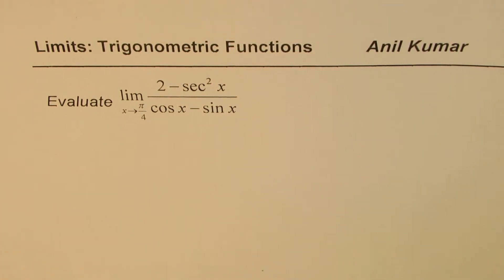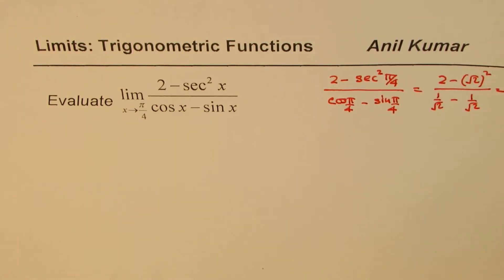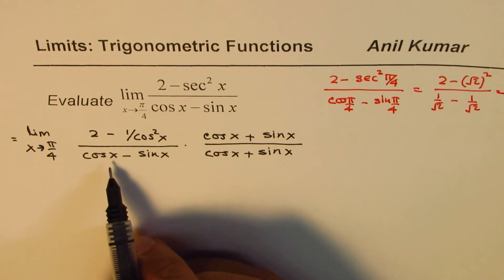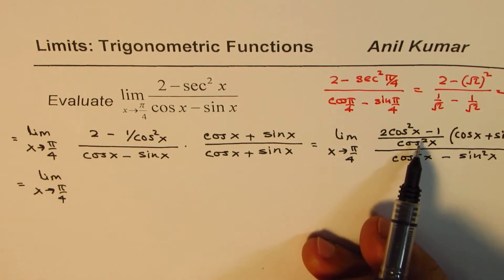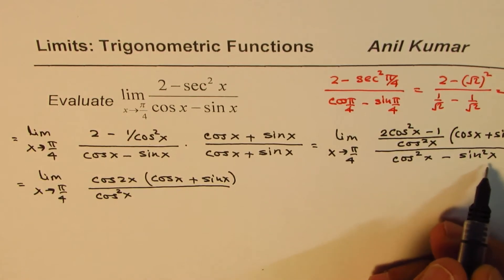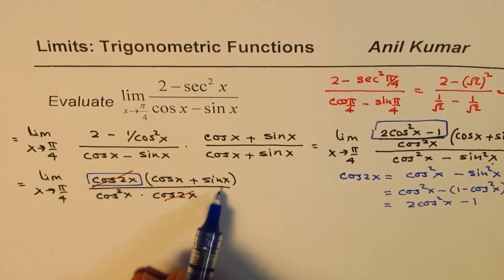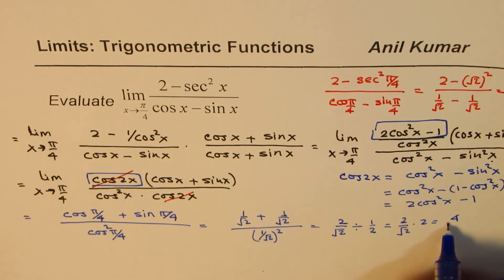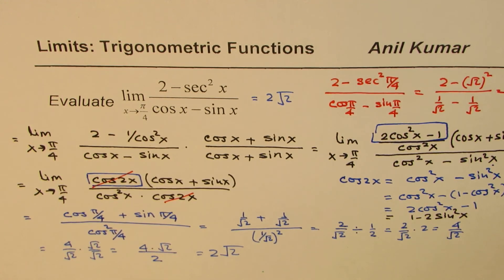Trigonometric Limits Using Identities (2 - sec^2x)/(cos x - sin x)